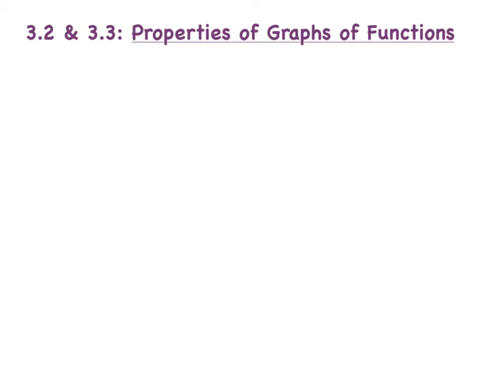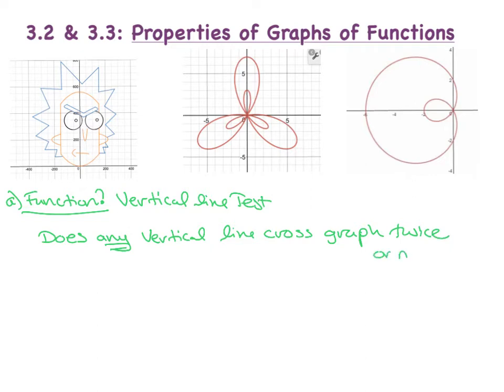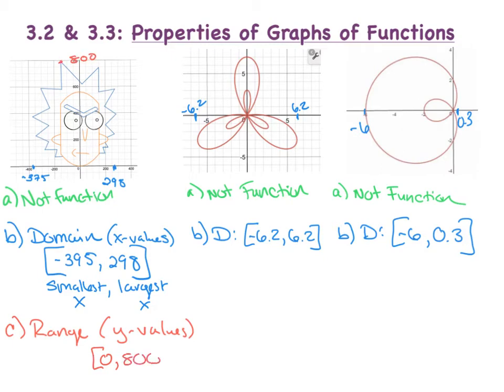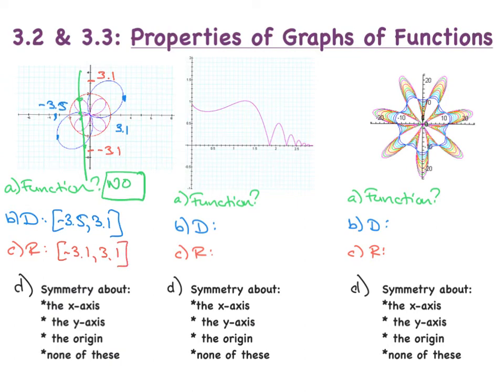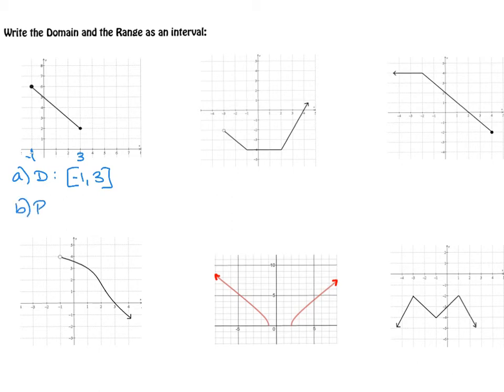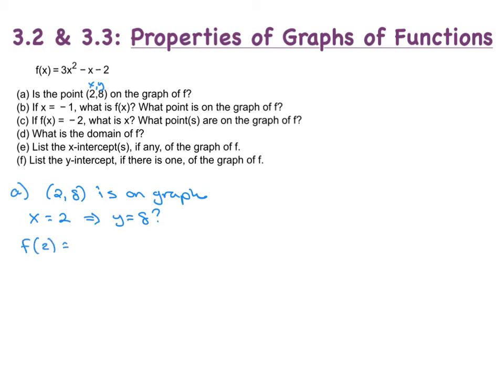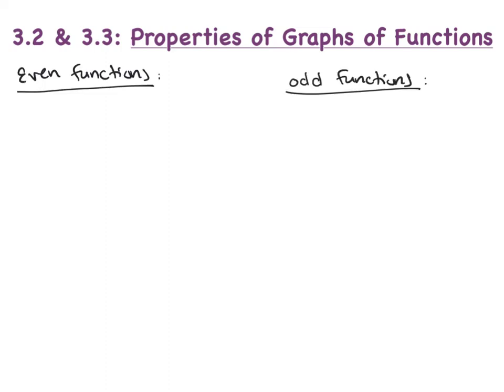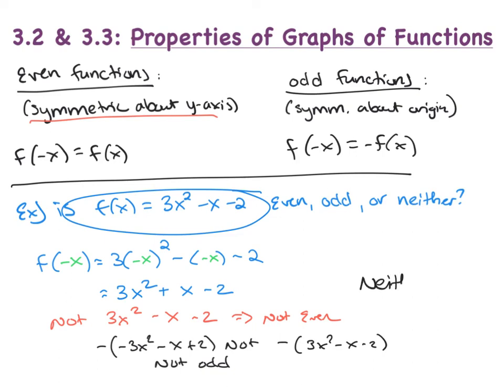3.2.3 Properties of Graphs of Functions